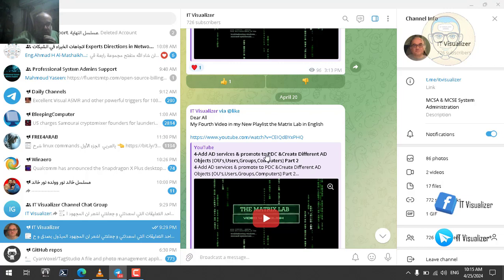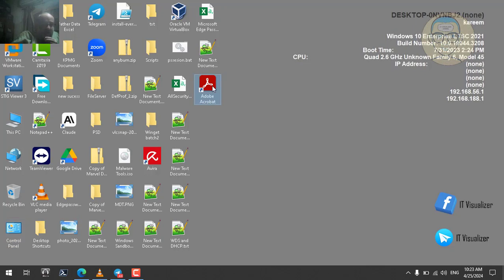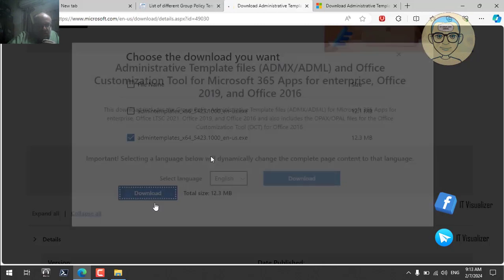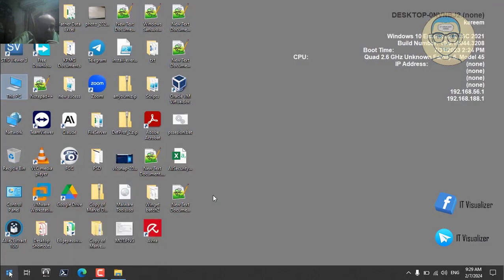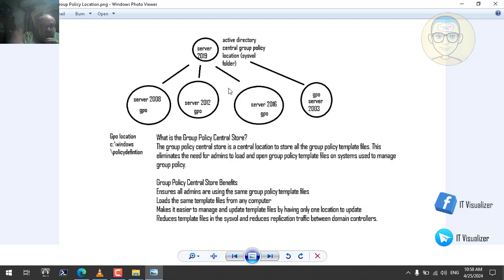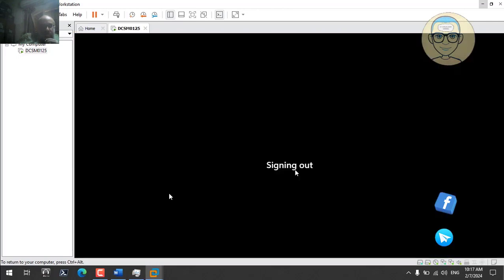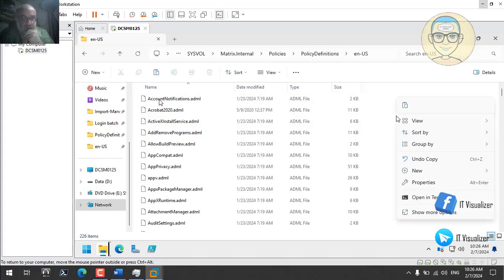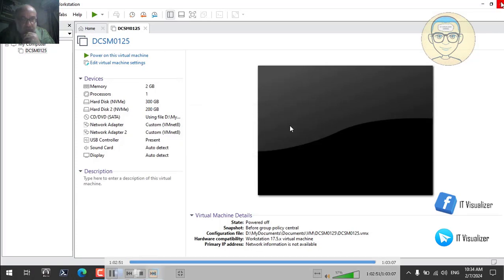6- Download Different Group Policy Templates For Different Application and create 6 group policies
6- Download Different Group Policy Templates For Different Application and create 6 group policies